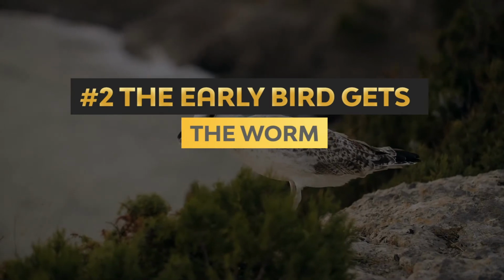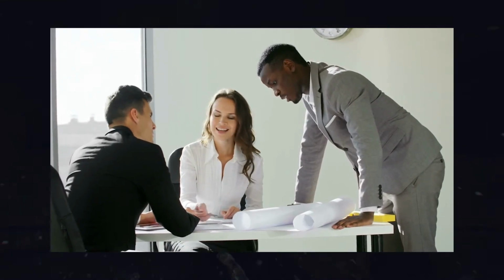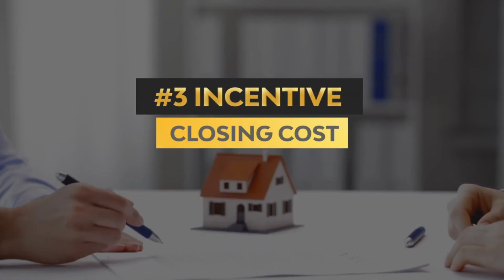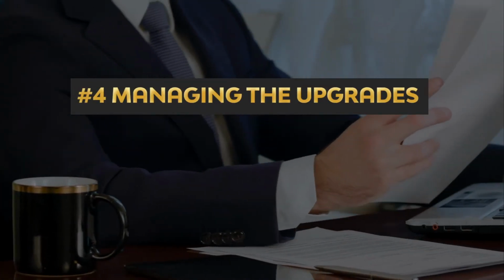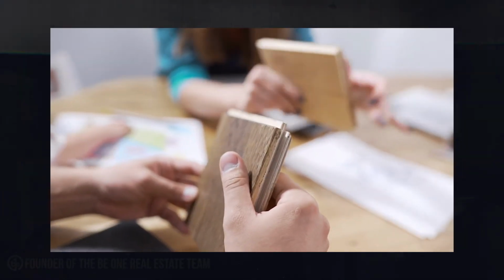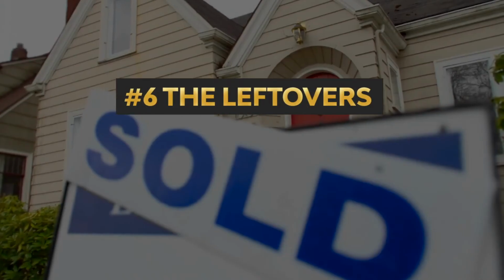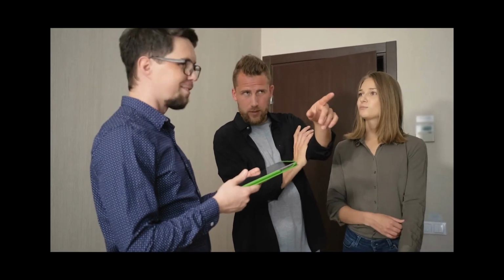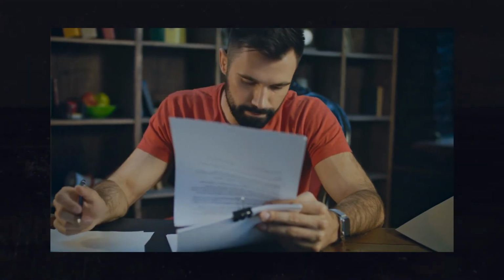7 Ways to Get the BEST DEAL on a New Build (HOME BUYERS MUST WATCH)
7 Ways to Get the BEST DEAL in a New Construction Zone (HOME BUYERS MUST WATCH)

Denver’s Real Estate Market HAS BEEN CRAZY lately! Homebuyers are then taking into consideration looking at New Constructions, New Build House, and Real Estate.

There are a lot of things to be familiar with when it comes to these topics. A real estate agent will surely help you in understanding these concepts and have you get the BEST DEAL!

Every home buyer should get the most out of a Real Estate Deal. If you’re a home buyer interested in a new build house or a certain real estate in a new construction zone.

I will further discuss with you things about New Build Houses and New Construction. In this video, I will help you Get the Best Deal in a New Construction Zone! A realtor, such as myself can help you get the Best Deal in a New Build House!

I present to you, the 7 Ways to Get the BEST DEAL in a New Construction Zone:
#1  Agent Interest List
#2  Early Bird gets the Worm
#3  Incentives
#4  Managing the Upgrades
#5  Timing
#6  Leftovers
#7  Title and Closing Cost

📢 I would like to hear from you guys! 📢